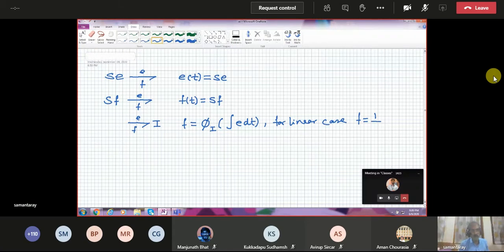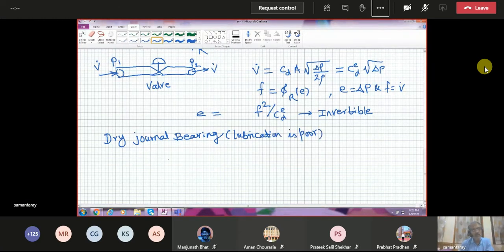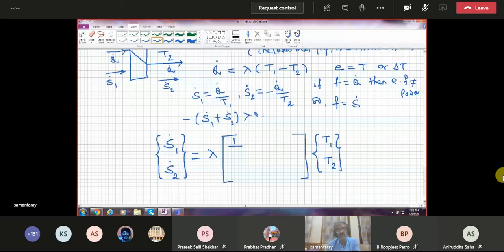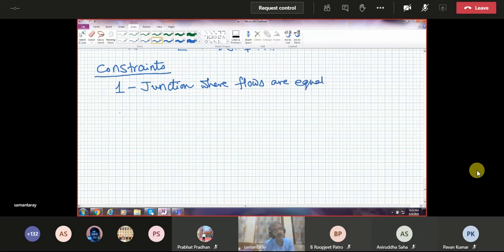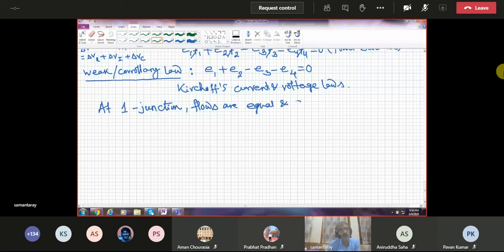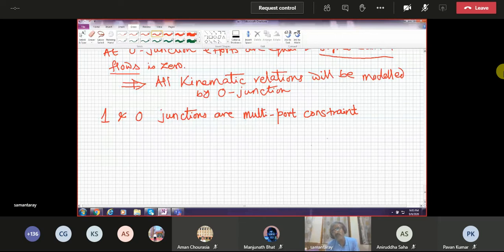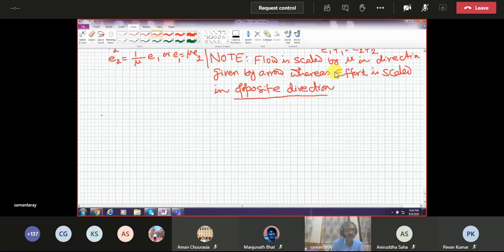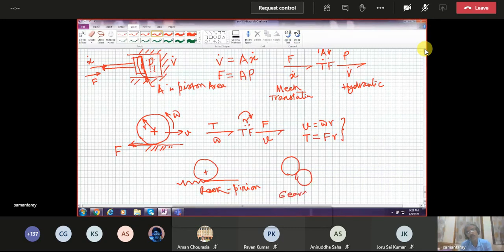09 09 2020 S&C Bond Graph Junctions and Two Port Elements